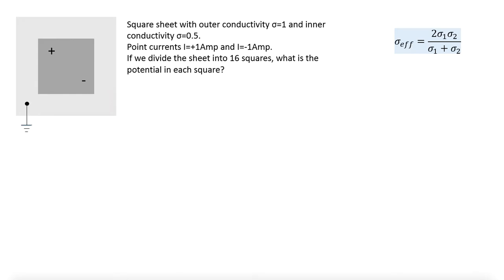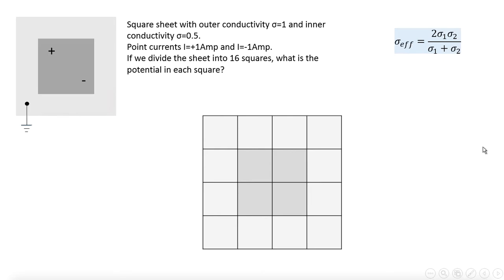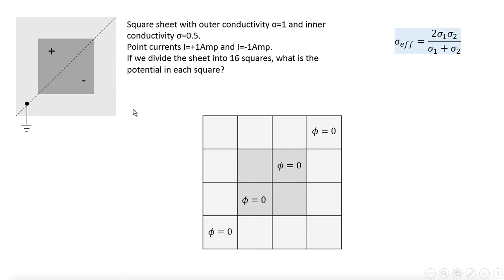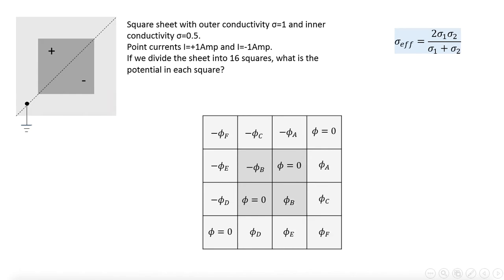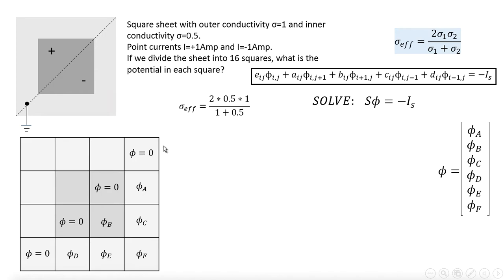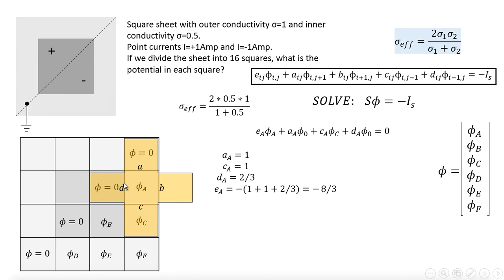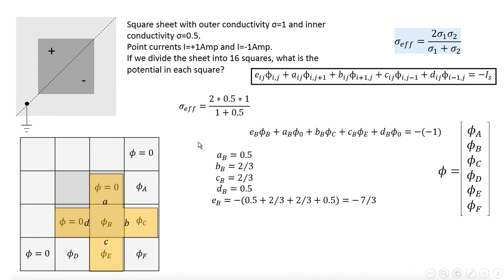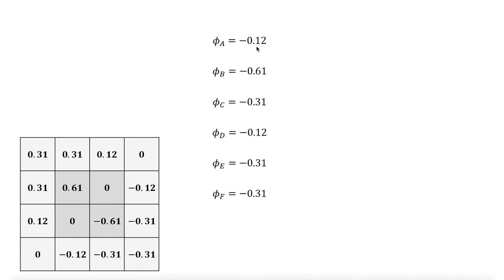Finite Volume Method (FVM) EXAMPLE PROBLEM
This is an example problem using FVM, without actually using column stacking, but rather by ordering the matrix and phi vector as we want.